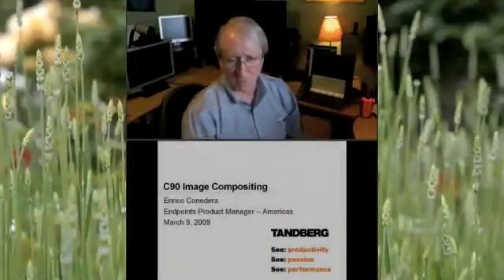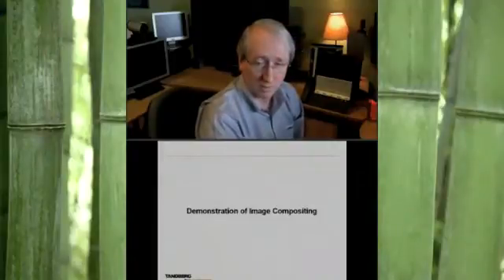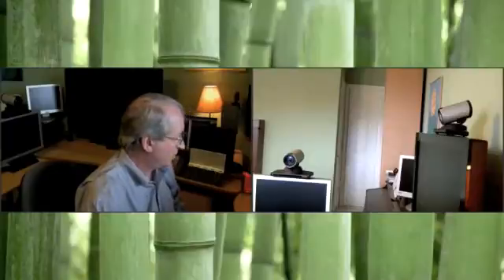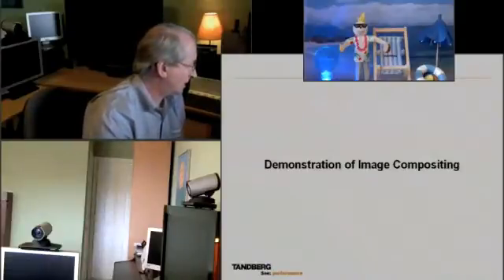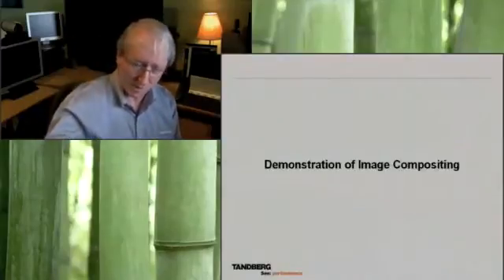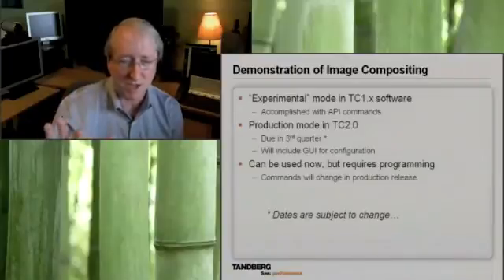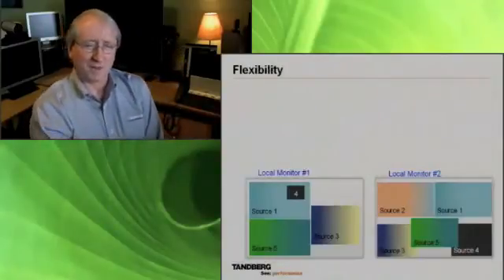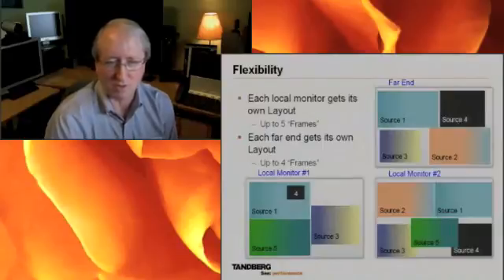Cisco (TANDBERG) Telepresence C90 Compositing Demo